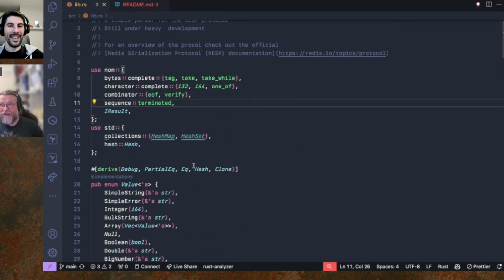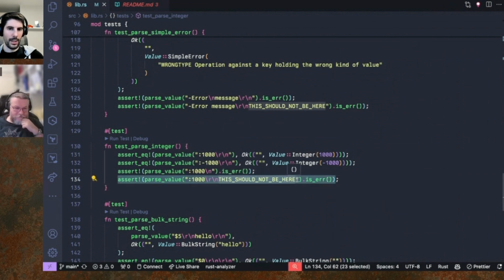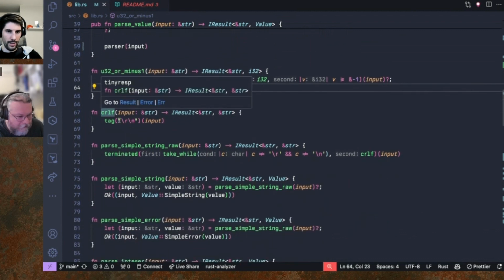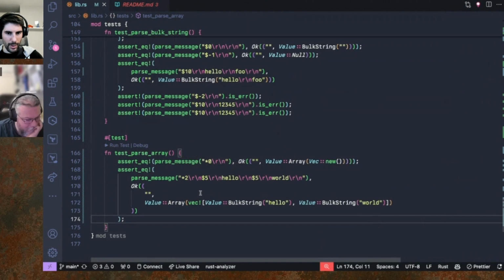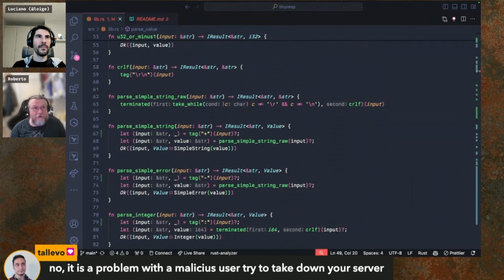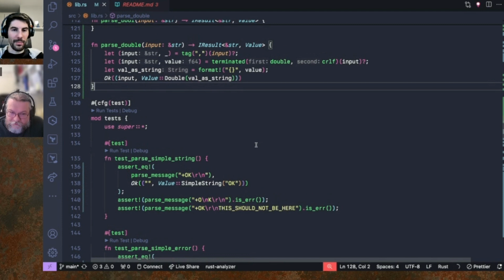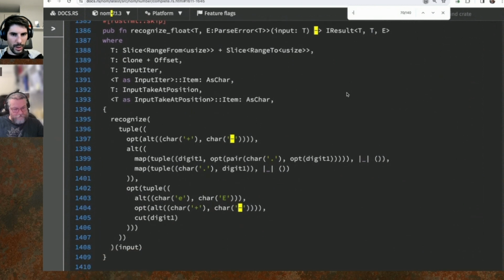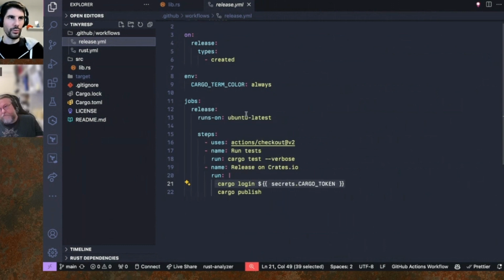Parsing the Redis Serialization Protocol (RESP) in Rust with nom (Part 2)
In this live coding session, we continue our project focused on parsing the Redis protocol in Rust using the nom library. We tackle various data types within the protocol, including integers, strings, arrays, and more complex structures like maps and sets.

We summarize our progress from the previous session, where we implemented parsers for simple data types and created a library exposing an enum called "value" representing different types of data.

The discussion covers addressing issues encountered with implementing more complex data types like maps and sets, parsing complete messages versus individual values within those messages, and optimizing parsing efficiency. We engage with viewers' questions and suggestions throughout the session, enhancing the collaborative learning experience.

Later, we implement a refactoring using the alt combinator to simplify and improve the code structure. We discuss parsing arrays in the Redis protocol and handle special cases like null values.

The conversation also explores parsing floating-point numbers, including positive and negative infinity and NaN. We discuss the nuances of handling these special values and consider potential improvements to the parsing functionality.

In the final segment, we patch the parsing functionality to handle special floating-point values and discuss plans for publishing our work on GitHub as a library. We invite feedback and contributions from viewers and express gratitude for their collaboration.

Chapters:

00:00:00 Intro
00:01:17 Recap of what we did in the previous stream
00:05:39 Solving the problem with unashable types for our recursive data structure
00:13:10 Creating a higher-level function to parse messages
00:25:10 Changing our first character matching structure with the nom `alt` combinator
00:29:34 Implementing parsing for the array data type
00:46:08 Implementing parsing for the NULL data type
00:50:40 Implementing parsing for the boolean data type
00:57:49 Implementing parsing for the double data type
01:29:20 Quick overview of the repository including our GitHub actions for testing and publishing the crate
01:30:52 Closing